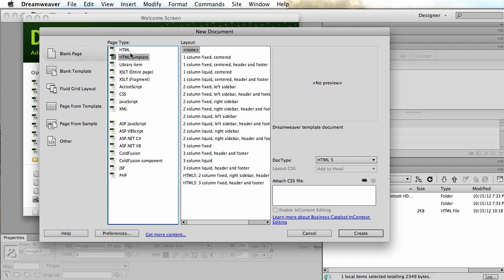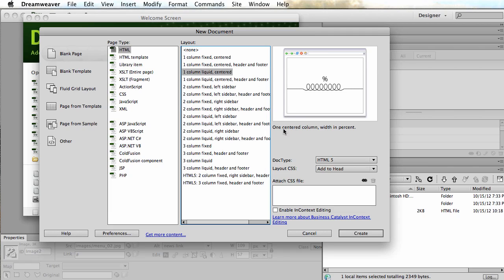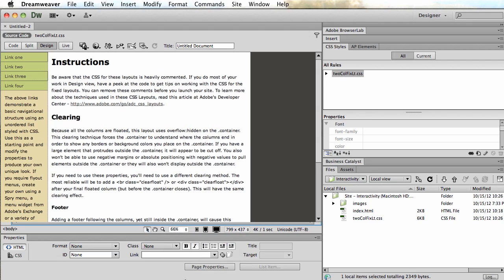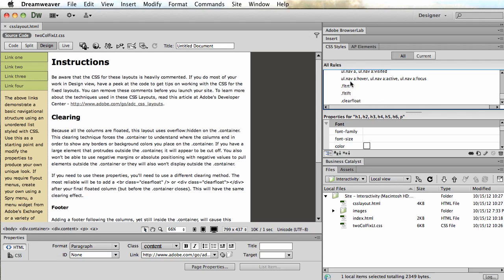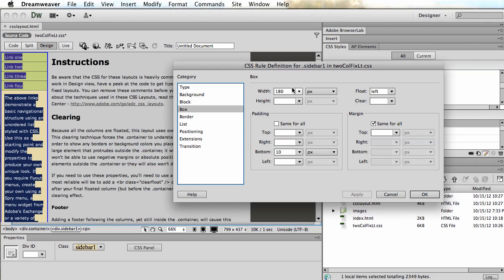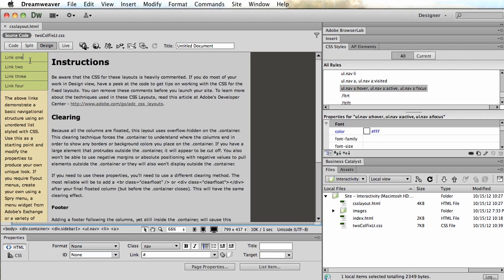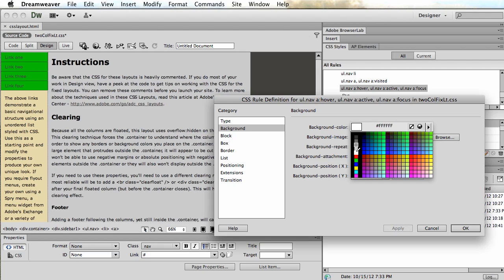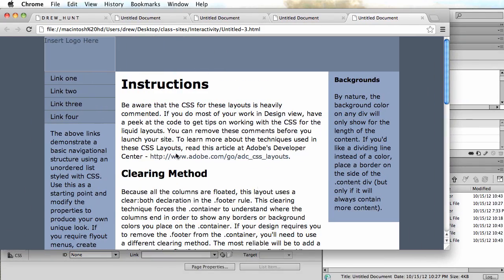Dreamweaver Prebuilt Layouts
Dreamweaver Layouts